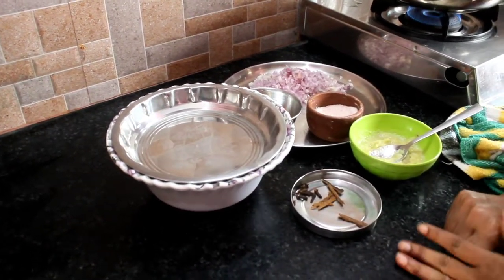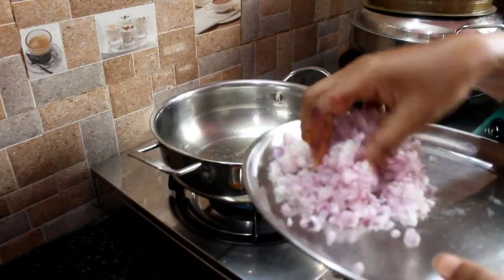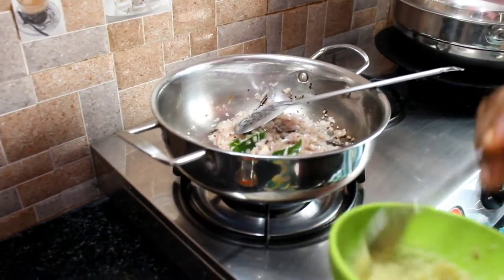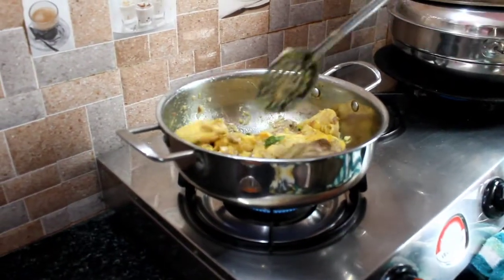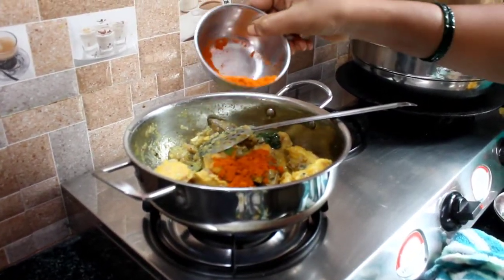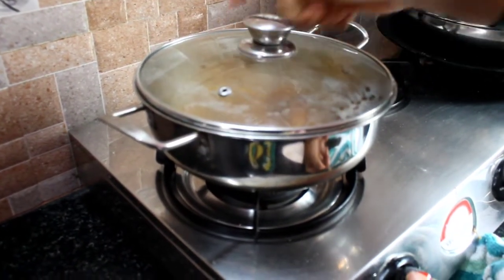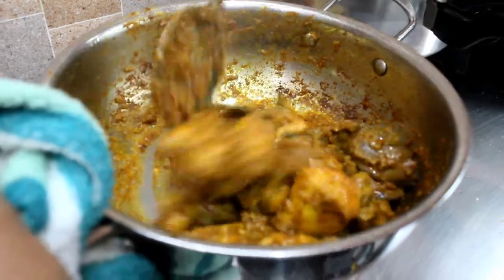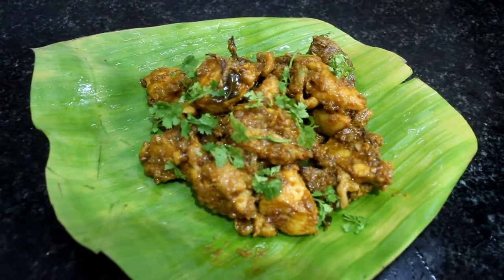இரண்டு பொருட்களில் சூப்பரான சிக்கன் ரோஸ்ட் || easy chicken roast recipe